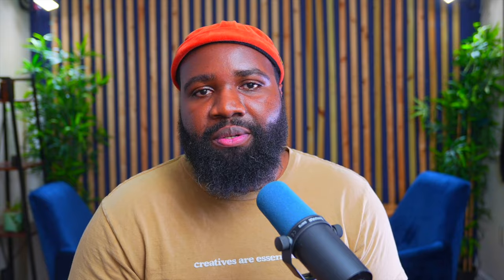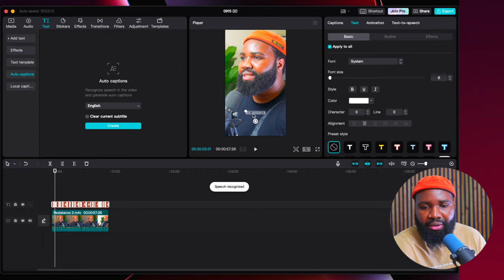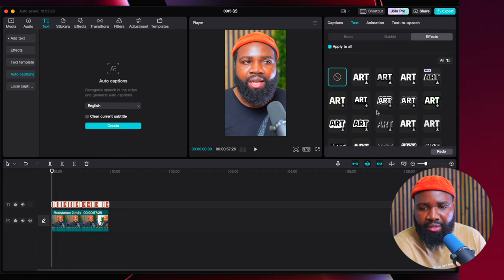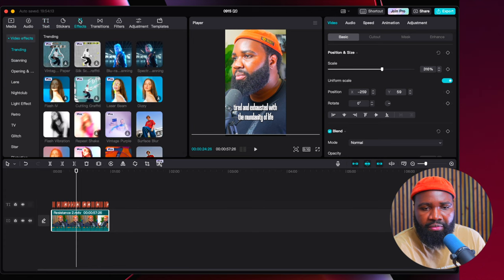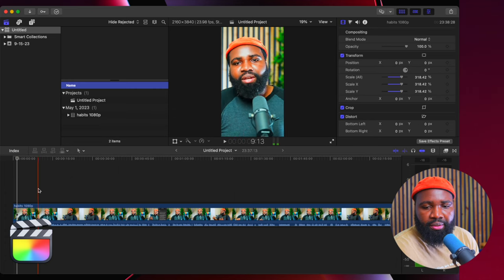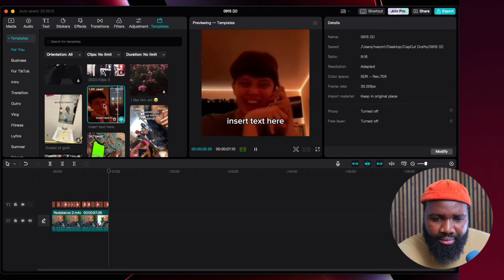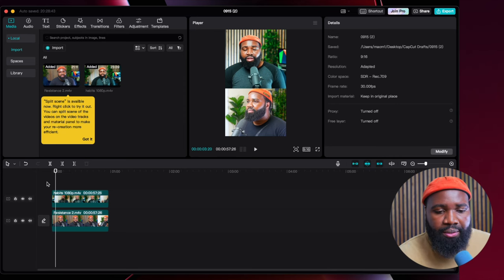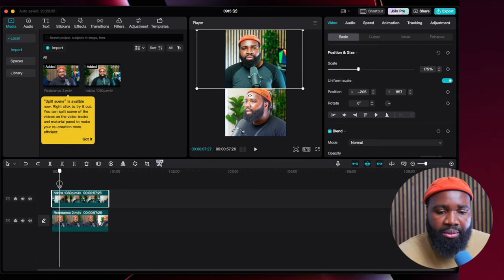Capcut vs Final Cut Pro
In this video I talk about the the difference between Capcut and Final Cut Pro
Both are great, I still prefer Final Cut Pro
Main Camera
B camera